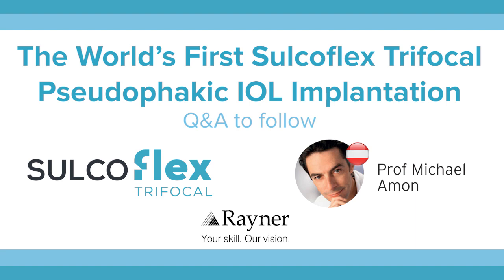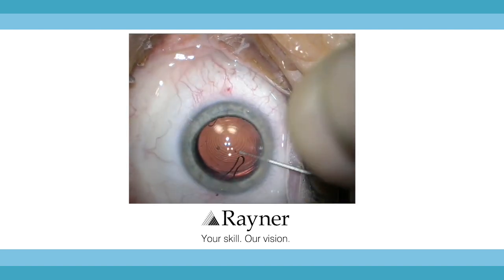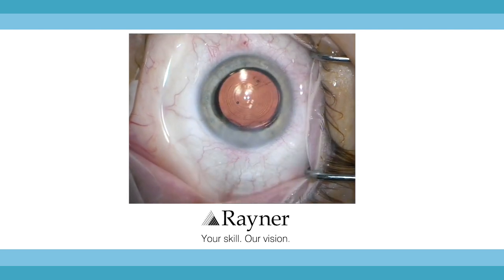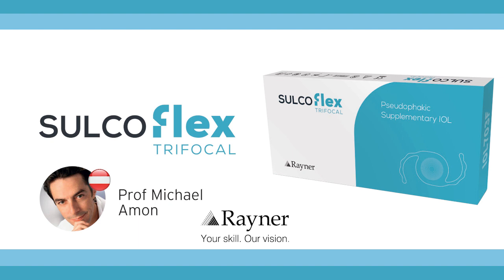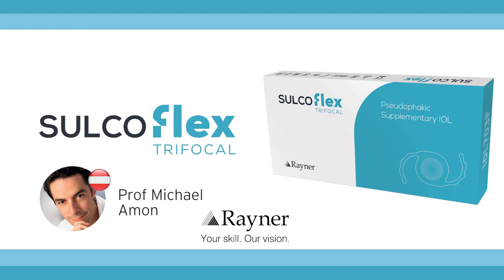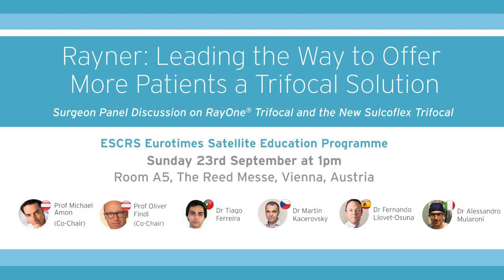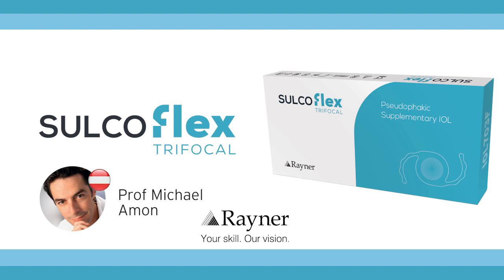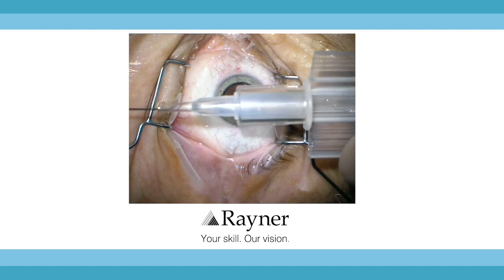Watch The World’s First Sulcoflex Trifocal Implantation + Q&A with Prof Amon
Professor Michael Amon, MD, Head of the Department of Ophthalmology at the Hospital of St. John, Vienna, Austria performed the world’s first in-eye implantation of the Sulcoflex Trifocal IOL.
Professor Amon is a specialist in Supplementary IOLs and the inventor of the Sulcoflex IOL Family (developed in collaboration with Rayner R&D). The first Sulcoflex model was launched in 2007 and now has over 10 years of successful clinical outcomes.

Rayner’s Most Technologically Advanced IOL
The Sulcoflex Trifocal combines Rayner’s pseudophakic supplementary Sulcoflex platform – designed to be implanted in the ciliary sulcus –  with the patented trifocal optic technology of the recently launched RayOne Trifocal IOL.
Watch this short video of the World’s First bilateral Duet Sulcoflex Trifocal implantation, performed on the 31st July 2018, followed by an interview with Professor Amon (questions provided by leading European Surgeons).

Discover why Sulcoflex Trifocal is in a class of its own, visit Rayner.com/sulcoflex-trifocal.

Regulatory restrictions apply in certain markets. Sulcoflex® IOLs are not available for sale in the US. Not available in all markets. Sulcoflex® is a registered mark of Rayner.